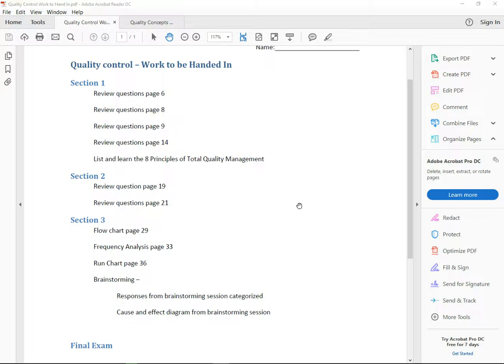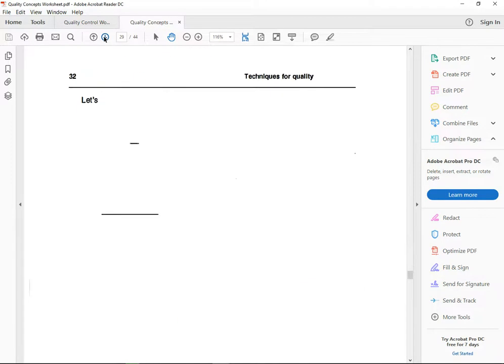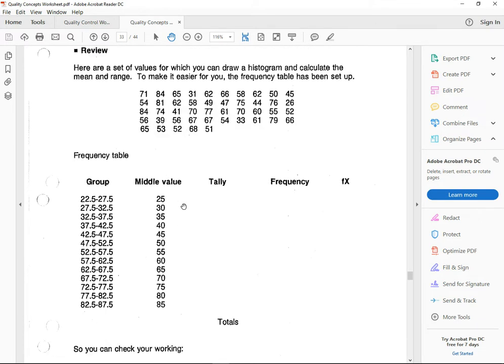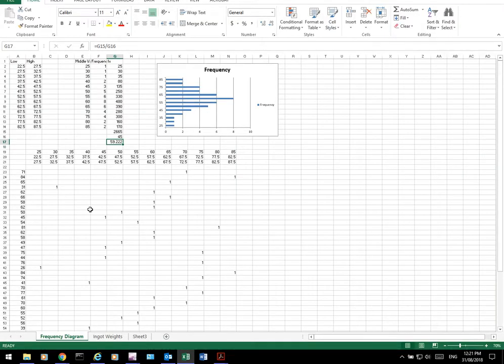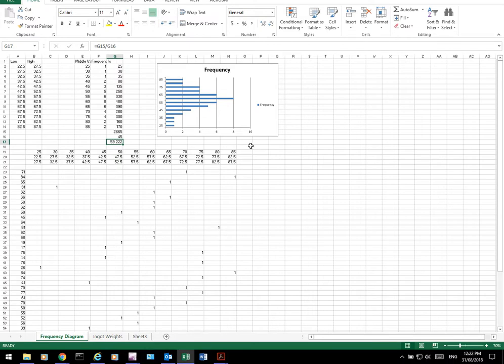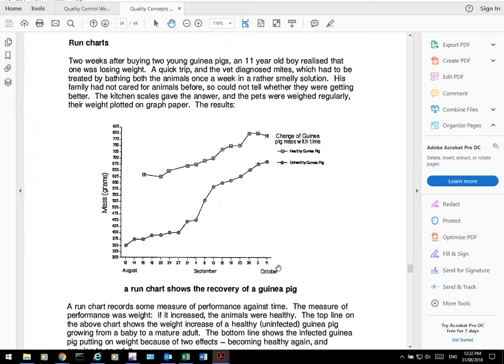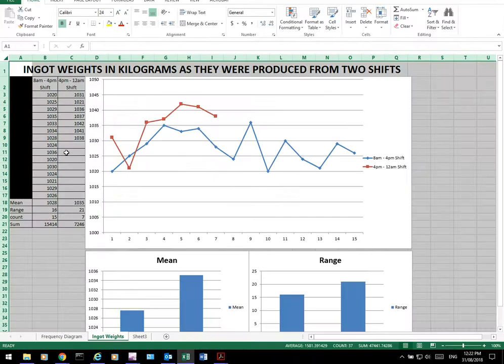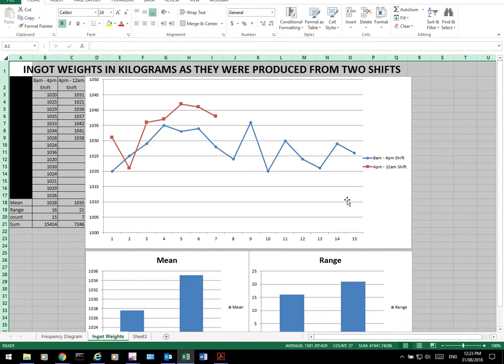Section 3 - Exercises 2 & 3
Quality Control Training Video